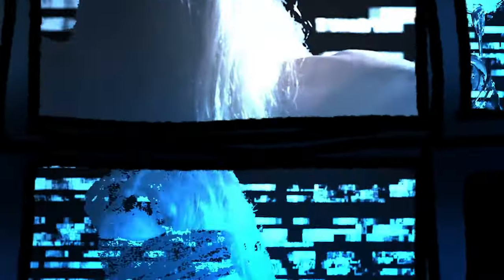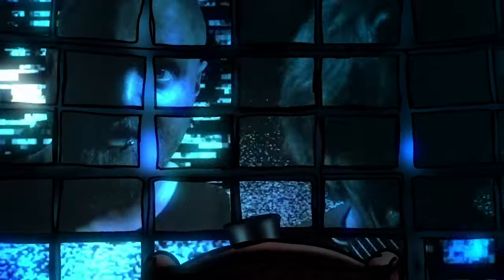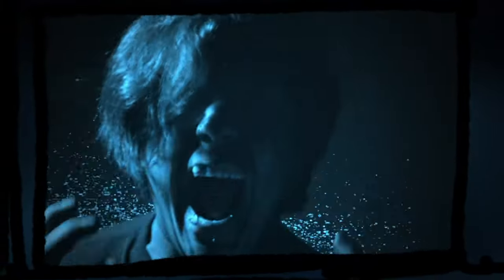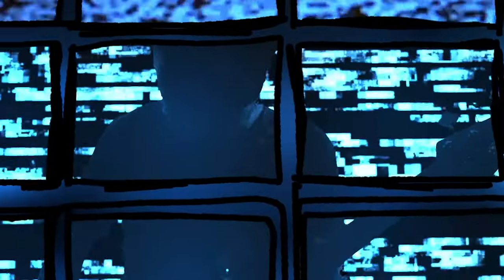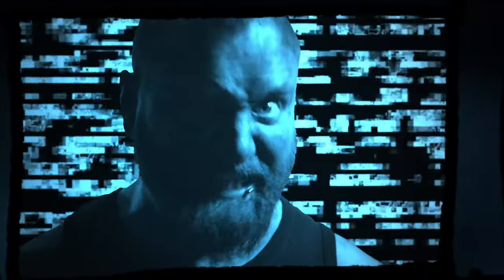Broken Jaw - "Lackluster" The Oracle Records - Official Music Video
Broken Jaw - "Lackluster" - Like this video? Come see thousands more at the Net's largest, uncensored, completely d.i.y. music video site, BlankTV.com!

Free! Uncensored! Triggered! BlankTV!

Artist City, State, Country: Gloucestershire, England, UK

Artist Bio: Broken Jaw, from Gloucestershire, England, are a mixture of punk energy and attitude, spliced with huge, metal mosh-inducing riffs.
The band boasts two furious guitarists (John Virgo & Sam Aston), a booming bassist (Josh Hughes, who also adds pummeling backing vocals), a rabid machine of a drummer (Sean "Garth" Watkins) and a tenacious, ferocious and venomous frontman (Nutzie Shelley).
They are an extremely energetic, aggressive and rowdy band, who will spark adrenaline and movement into any crowd, with their manic and crazy live show. The band signed with big hitters, The Oracle Management (owned and managed by Dez Fafara) in early 2020, to release their debut album 'Purge Yourself'.

About the Video: Station Road Studios

Song Lyrics: "Lackluster"

You think you're above this all
Almighty, criticising
You're a sheep caged with wolves
Not listening, only blinded
Deafened by your own mind
Your presence destroys these lives
Self-important, problematic
Fragile, privileged, ego maniac
Oh, bow down
Take a minute count to four
Shut your mouth and count some more
This'll be over, before you know
As the final curtain calls
Can't you hear the silent applause
There was never anybody watching
Lackluster, Lackluster, Lackluster
You're on your own
Lackluster, Lackluster, Lackluster
You'll never know
Oh, take a bow
You're the cause of your own mistakes
There's no-one, left to blame
When the world was going to waste
You chose to fill it with hate
Now there's no going back
You've filled your own bloodbath
Those screams echo in your mind
Take a bow and say goodbye
Oh, bow down
As the final curtain falls
There was never, any body watching
Lackluster, Lackluster, Lackluster
Lackluster, Lackluster, Lackluster
You've killed us all